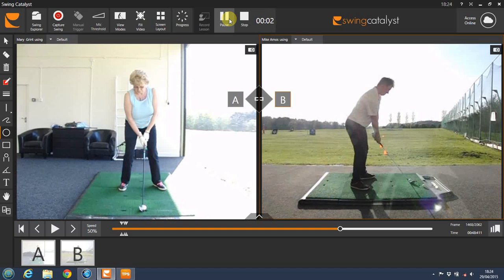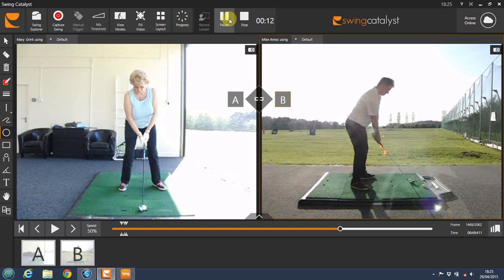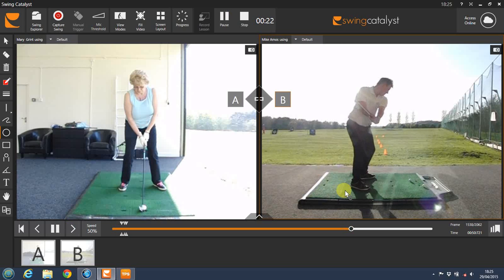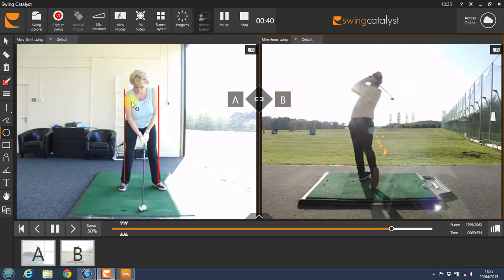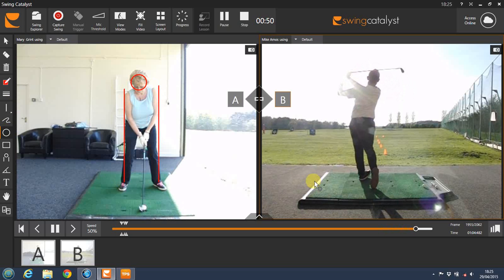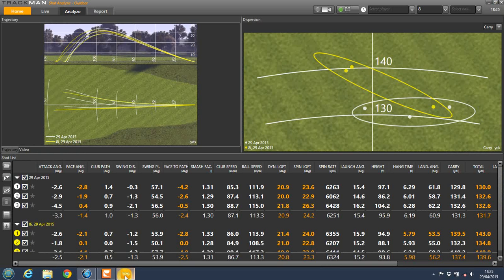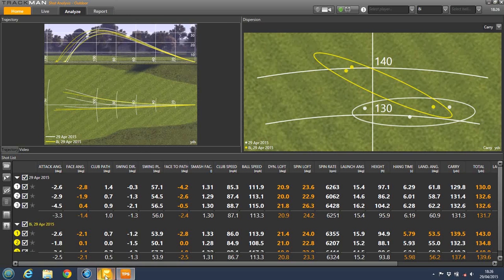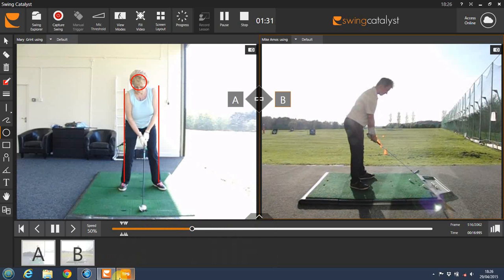Steve Thomas Golf Academy - Demo of Technology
Showing Steve Thomas Golf Academy Swing Catalyst and TrackMan technology.